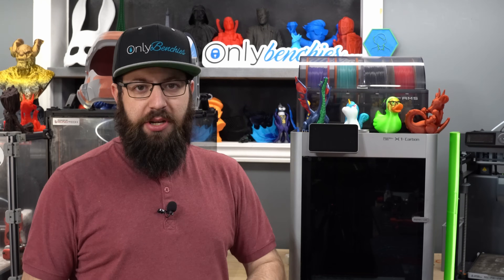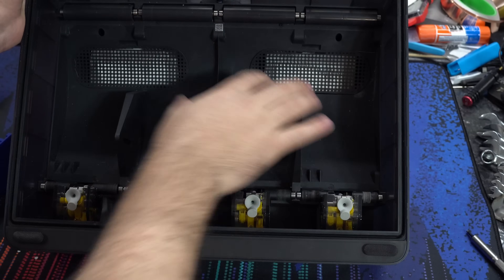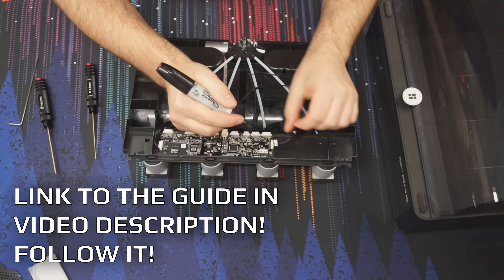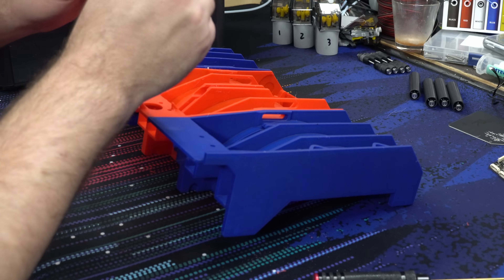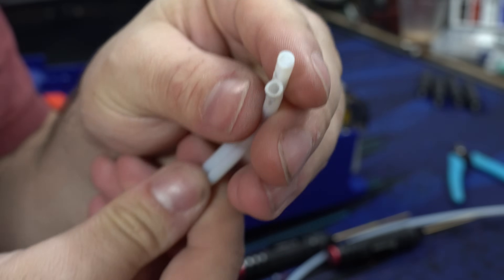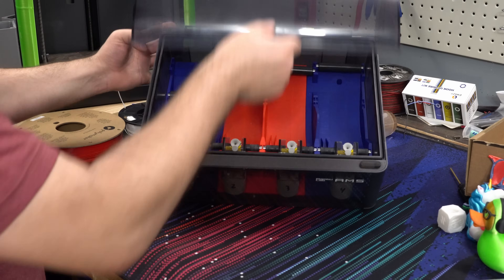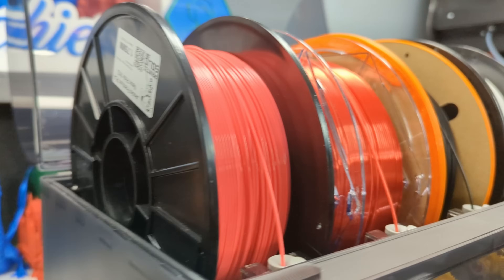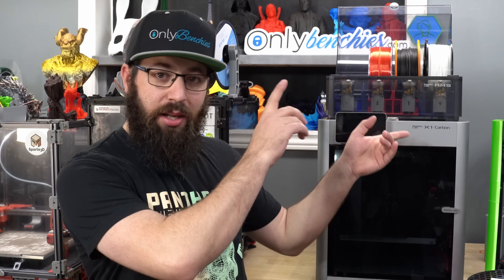Upgrade your BambuLab AMS with HYDRA!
The Bambulab AMS system is probably one of, if not the best MMU system on the market at the moment, but its got some limitations, can we solve some of those deficiencies with a 3d print? The HYDRA AMS system seems to so, so lets install it!

Consider becoming a channel member!